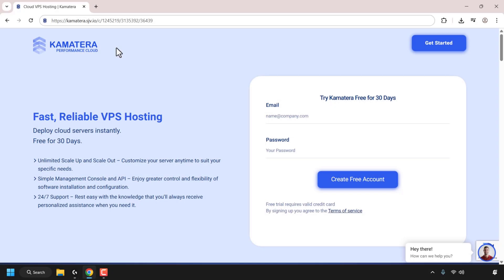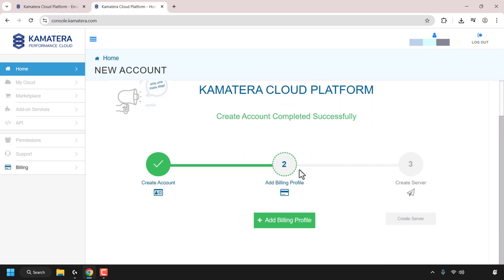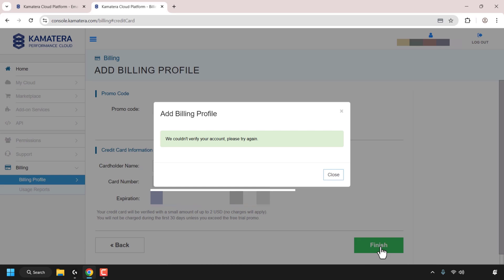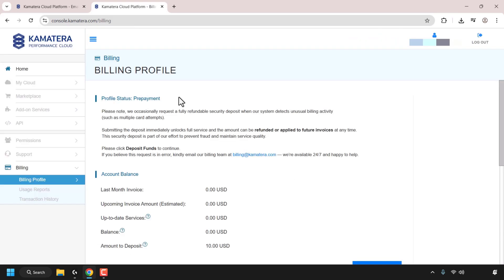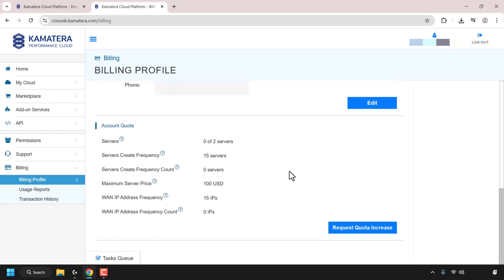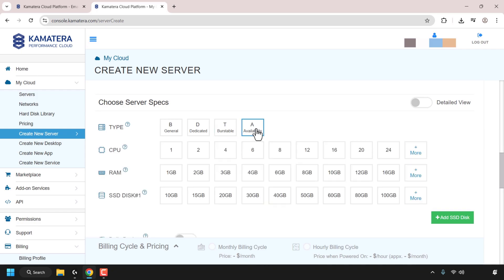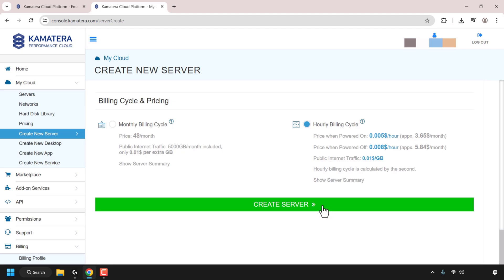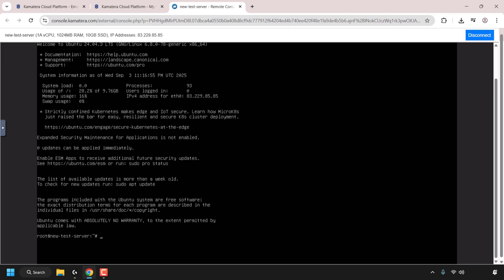How To Get Free $100 Kamatera Trial Cloud Credits And How To Create A Kamatera Cloud Server Or VPS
In this video, you will learn how to get $100 in free Kamatera cloud credits to try out their cloud servers for 30 days completely for free. You will also learn how to make a virtual private server (VPS) on Kamatera and install Ubuntu Linux operating system (OS) image onto it. Finally you will proceed to log in to your Kamatera VPS using the web console available on Kamatera's console.

Steps To Get $100 in free Kamatera Trial Cloud Credits And Deploy A VPS:
1. and create a free Kamatera account
3. Once redirected to the management console, click Add Billing Profile. Fill in your billing details
4. Click Finish to verify your account. If succesful, you will now have you free Kamatera trial credits. If  unsuccessful, try again to add your billing details. If unsuccessful on your second attempt, make a third attempt, if yet again you are unsuccessful you will be redirected to Kamatera's billing deposit page where you will need to make a prepayment (small deposit) to proceed with a successful account verification and free $100 cloud credit activation.
5. To create Kamatera VPS, click My Cloud
6. Click Create New Server
7. Configure your server according to your desired server region (country zone), server specification (spec) requirements and server OS
8. Click Create Server
9. Once your server has been created, click the Actions button next to your server name
10. Click Console
11. A new tab will open in your browser where you will need to enter root as your username and your Kamatera servers root password that you setup during the creation stage of your VPS.
12. Once done, you will be logged into your Kamatera server via the SSH protocol, and can now begin entering commands into the terminal.

Congratulations, you have successfully got $100 in free Kamatera cloud credits and created your first cloud server on their platform

Timestamps:
0:00 - Intro & Context
0:18 - Create Free Kamatera Account With $100 Free Trial Credits
4:33 Create New Kamatera Cloud Server (VPS)
7:09 - Login To Kamatera VPS Using SSH Protocol Web Console
7:45 - Closing & Outro